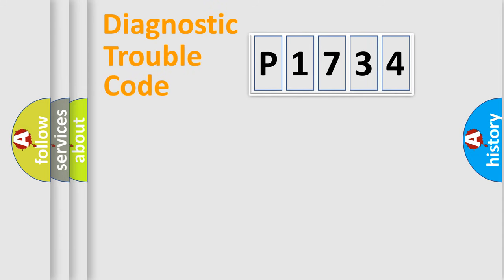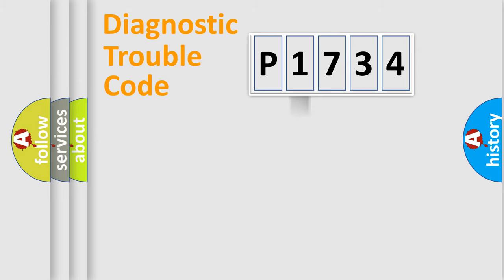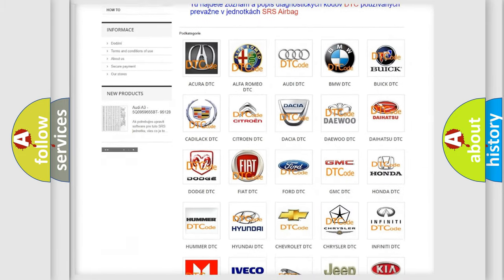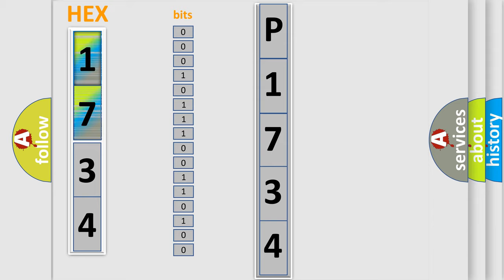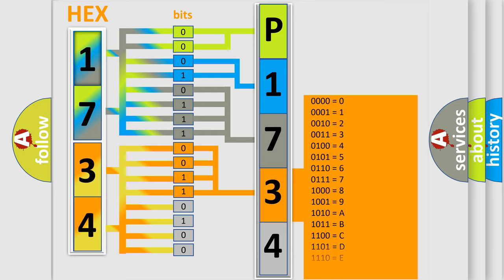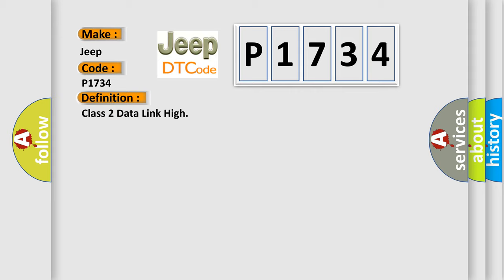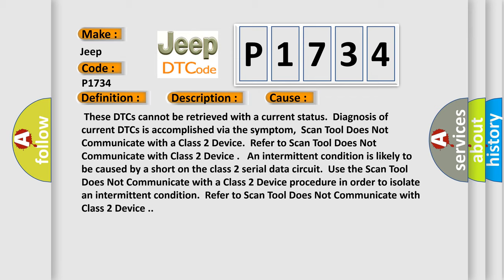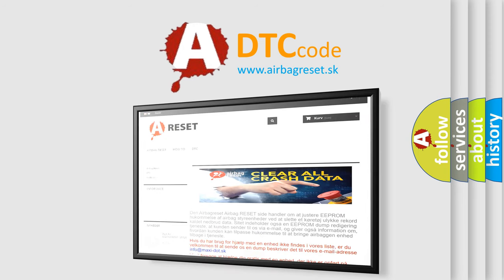DTC Jeep P1734 Short Explanation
Contents:
0:21 Basic DTC analysis according to OBD2 protocol standard.
1:48 Insight into programming
2:58 A diagnostically understandable description of the Diagnostic Trouble Code
3:05 Basic error definition

Make
Jeep
Code
P1734
Definition
Class 2 Data Link High
Description